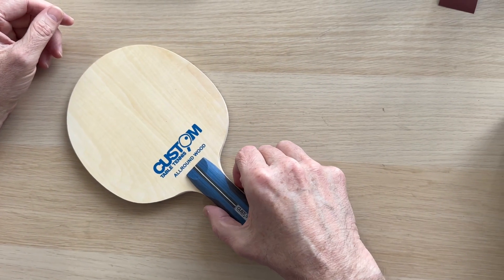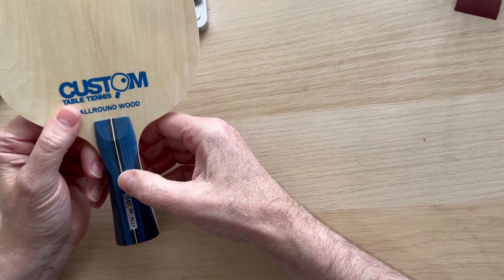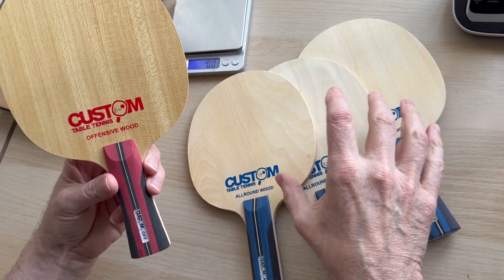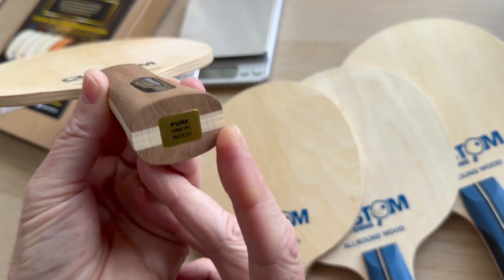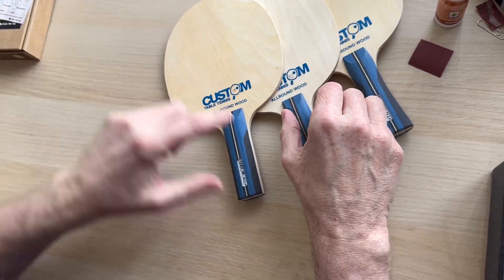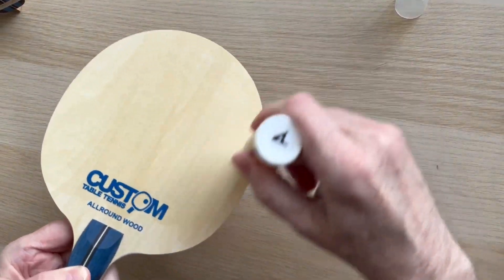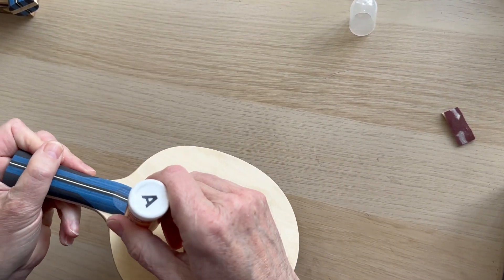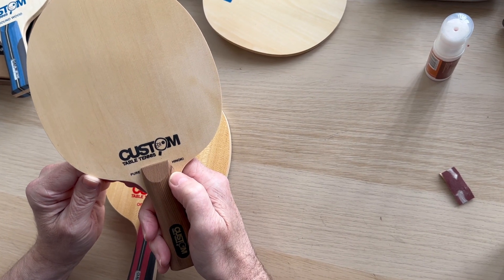A closer look at the Custom Table Tennis Wood Blades